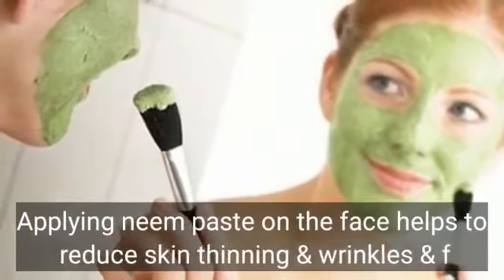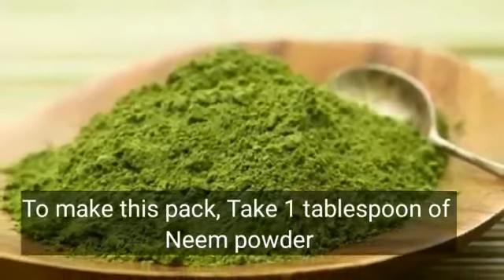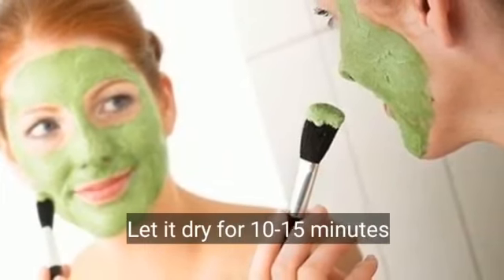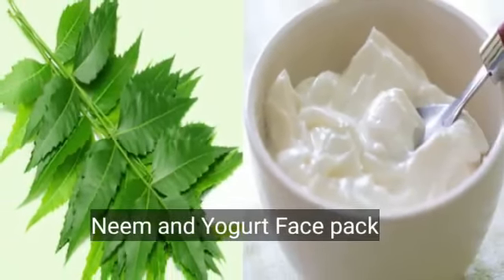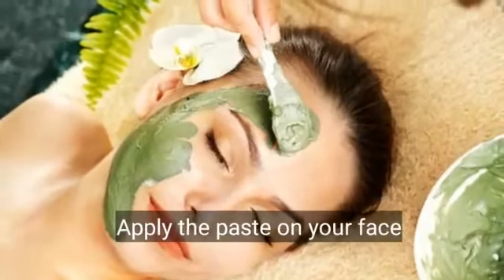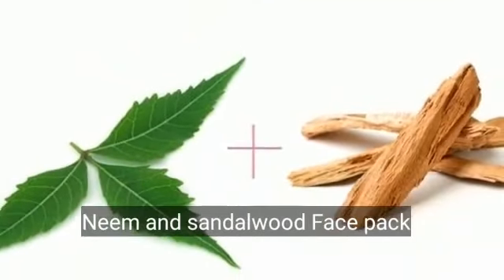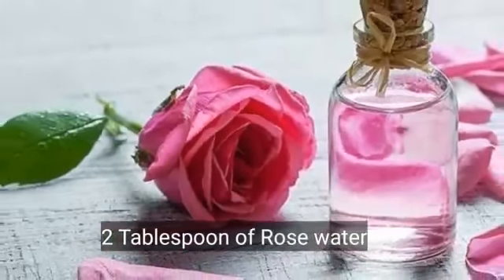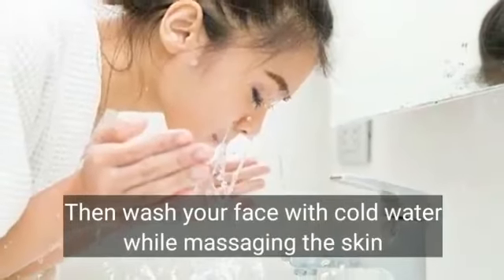Neem leaves benefits on your skin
In this video .I will share neem leaves benefits on your skin .
Neem and Aloevera face pack
Neem and yogurt face pack
Neem and sandalwood face pack
Glow Everyday#Skin care